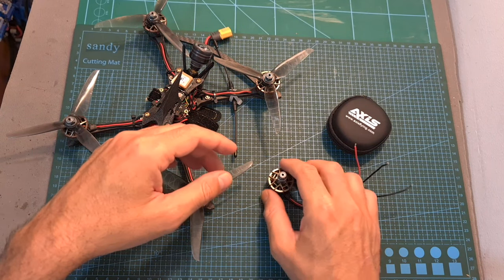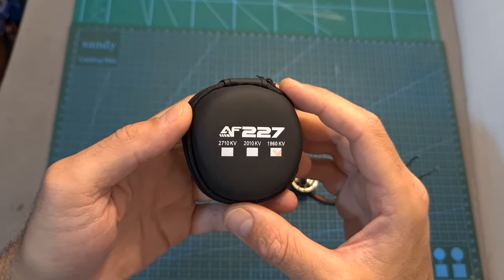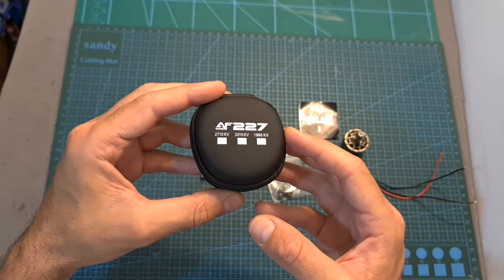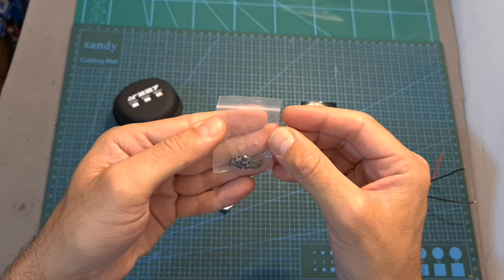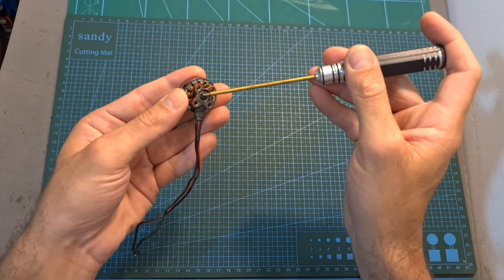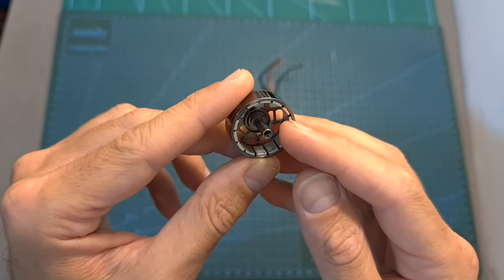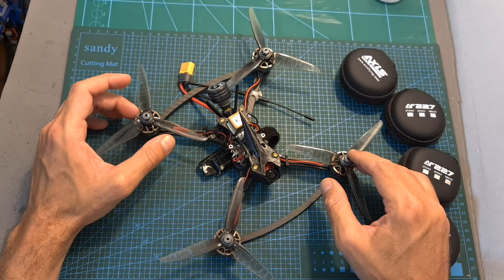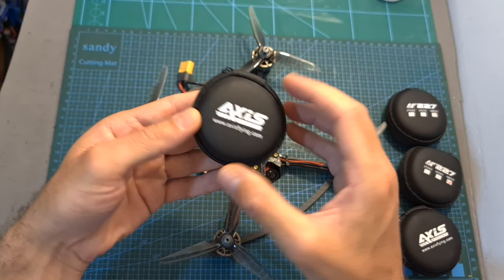Axis Flying AF227 1960KV - Thrust Test & Flight Footage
╠╗║╚╝║║╠╗║╚╣║║║║║═╣ I Really Appreciate Your Support!

00:00 Overview
03:07 Thrust Tests
04:44 Flight Footage